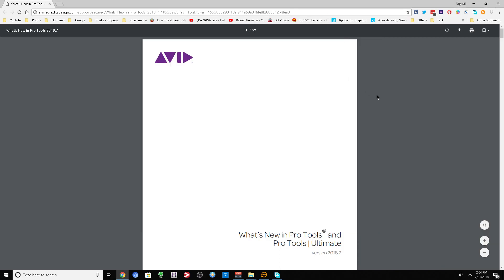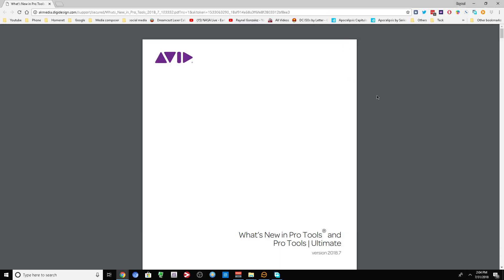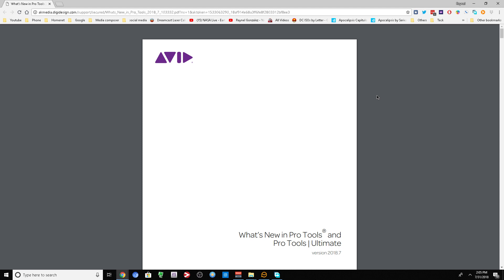pro tools 2018.7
What’s New in Pro Tools®